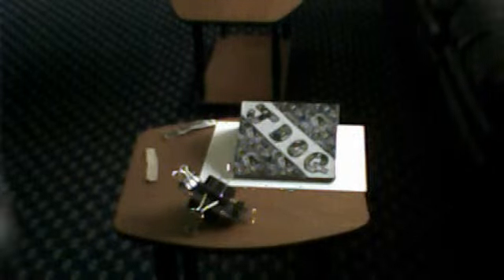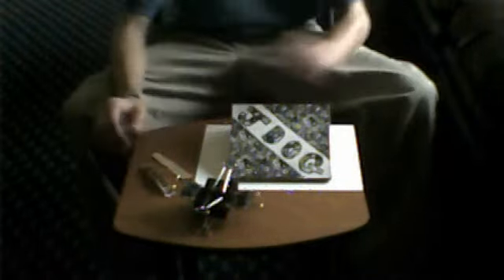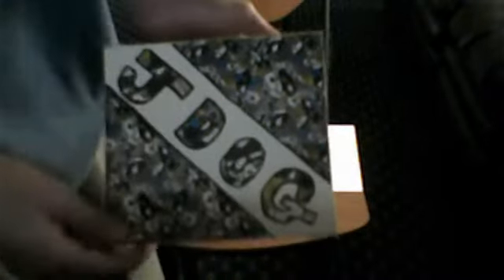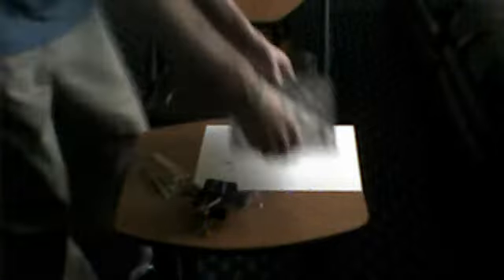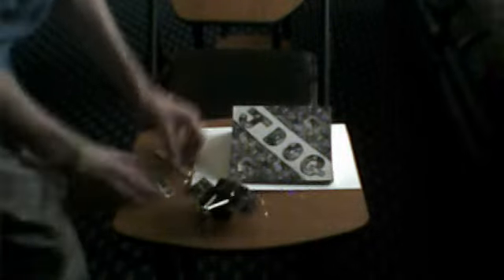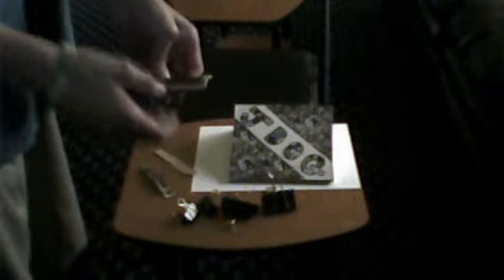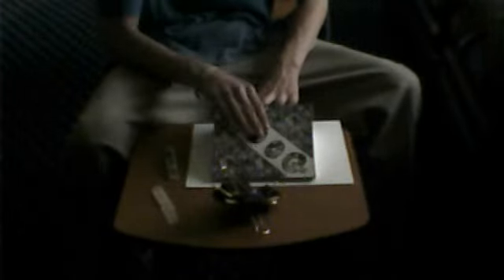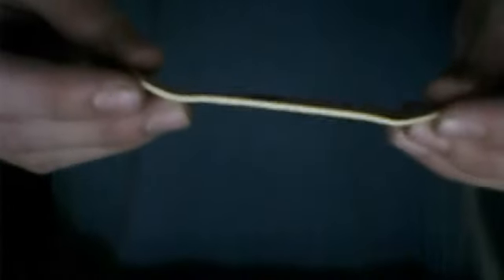how to make a teck deck and ramp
ya i will show more videos and i will keep on keeping u happy. And i will be haveing a gevaway here sown and like this video.